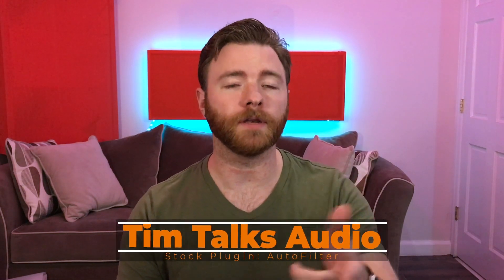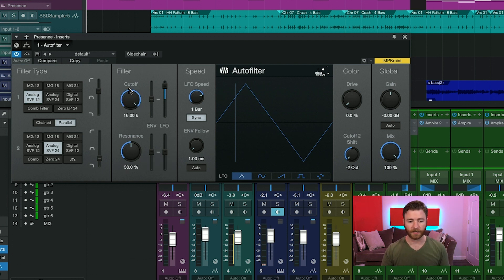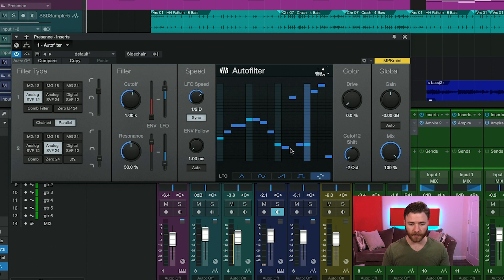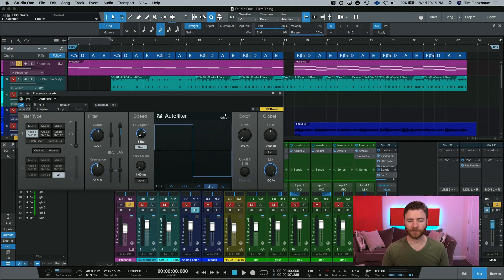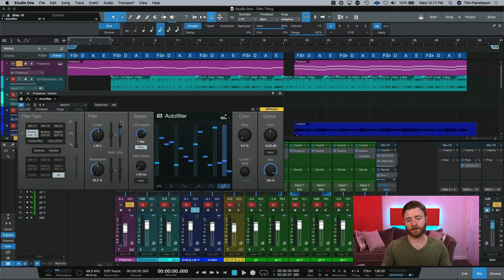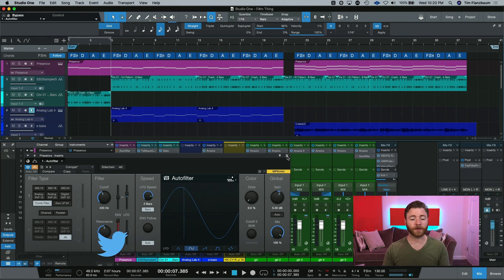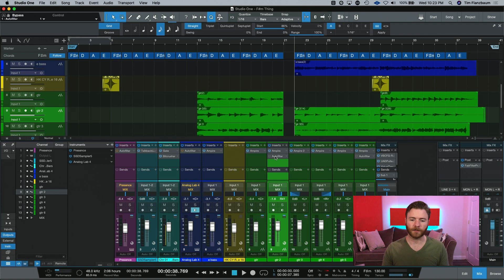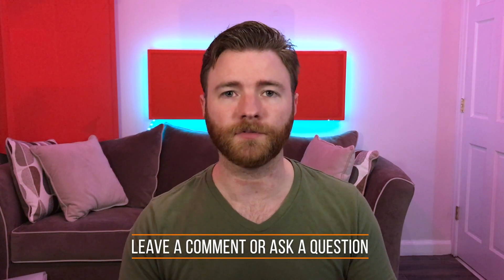Studio One Stock Plugin Series: AutoFilter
Next up in the stock plugin series, Autofilter

Autofilter is a great tool for easily making a wide variety of filter effects. From the simple filter sweep, to crazy time-synced rhythmic patterns, all the way to free running robots seeking to conquer!

In this video we go over all of the controls, and get a chance to listen to some audio examples of the simple triangle and sine waves, and how to create a unique 16 step filter pattern.